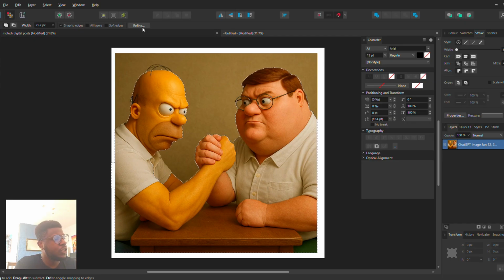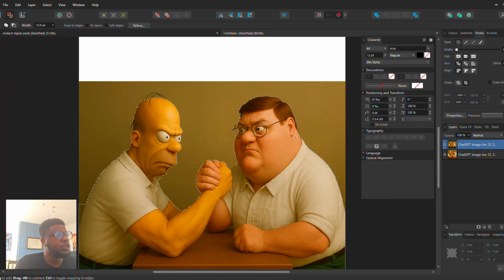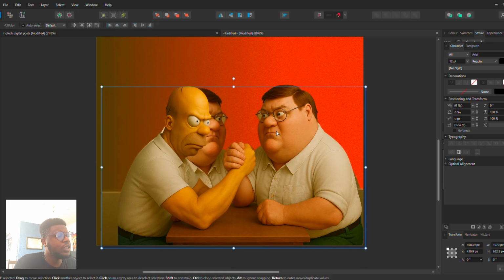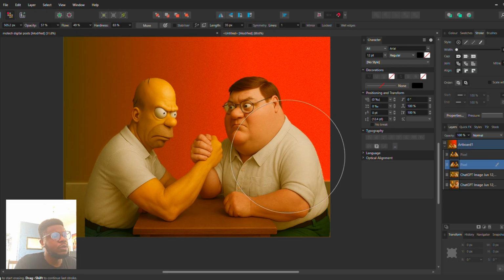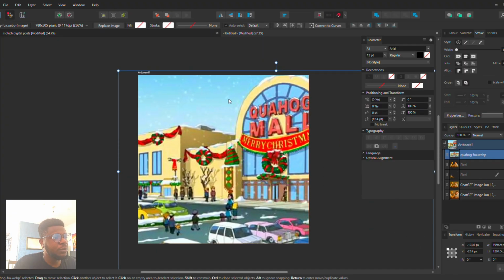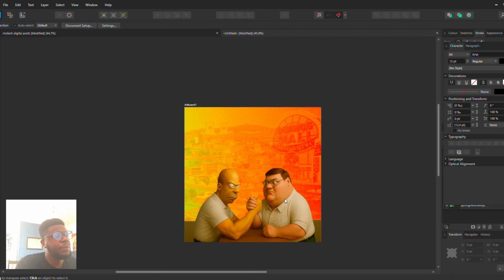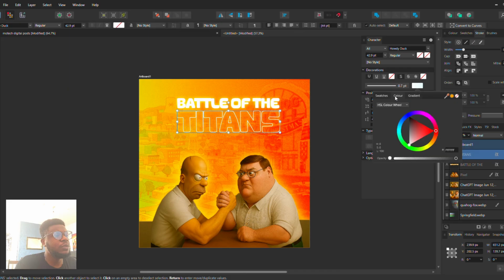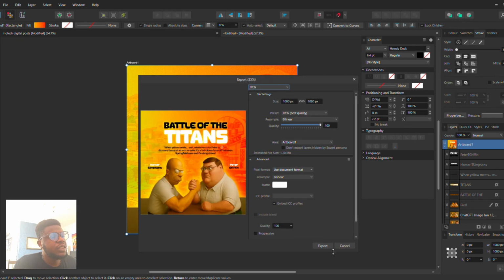Using A.I to Generate Stock Images for your Graphic Design Projects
Tired of using the same old stock photos? In this tutorial, I’ll show you how to use AI to generate unique images for your graphic design projects—no more searching through endless stock libraries!
Watch as I create a custom AI-generated design featuring Homer Simpson vs Peter Griffin in an epic arm-wrestling match! You’ll learn how to:
✅ Generate high-quality images with AI
✅ Customize AI-generated visuals for your projects
✅ Say goodbye to stock photos and take full creative control
🚀 Whether you're a designer, content creator, or just curious about AI, this video will show you how to level up your visuals with cutting-edge technology!